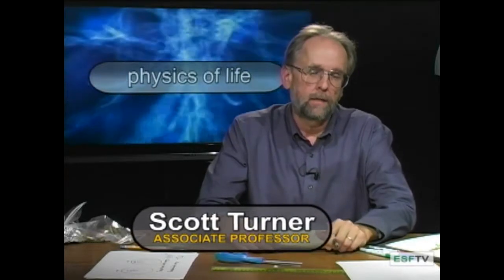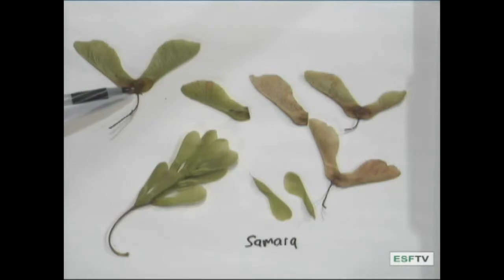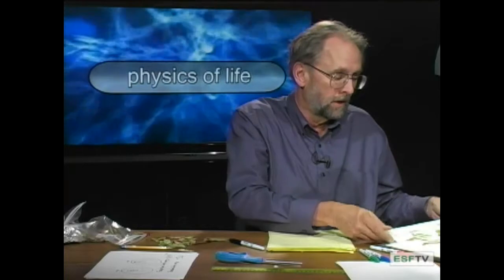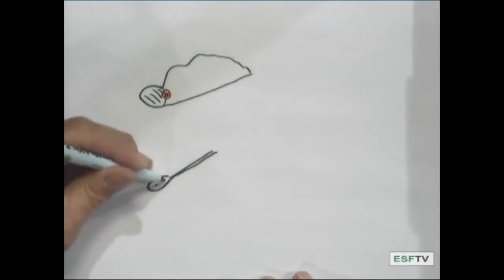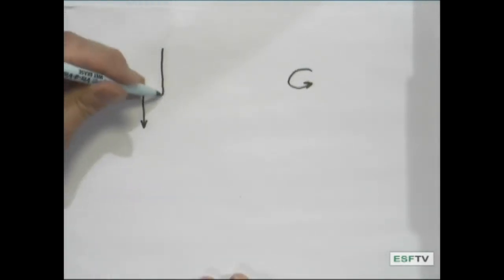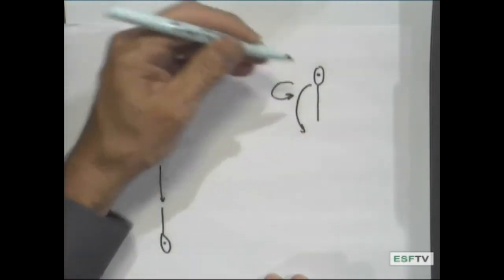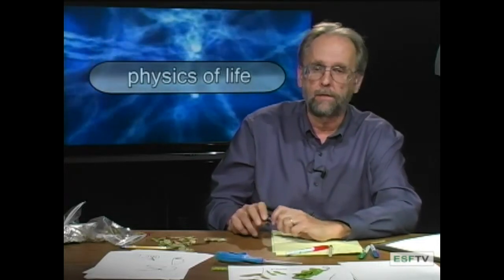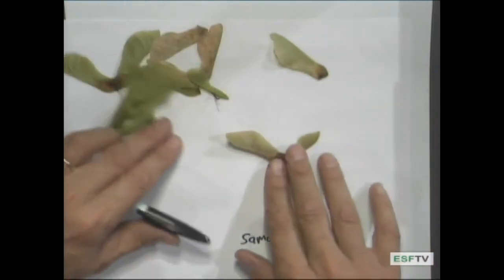Physics of Life - The Maple Samara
A natural lesson in angular momentum and flight -the "helicopter" seed of the maple tree.

Content produced by Christopher Baycura for the SUNY College of Environmental Science and Forestry (SUNY-ESF). Copyright J. Scott Turner.  Used with permission.